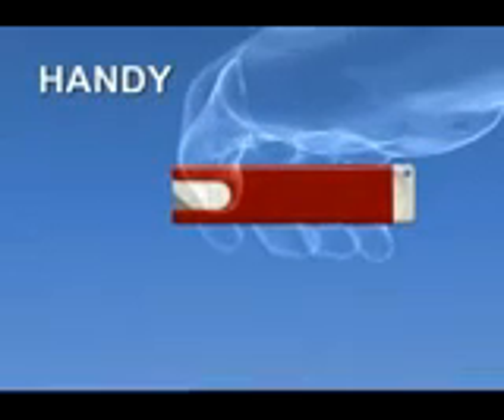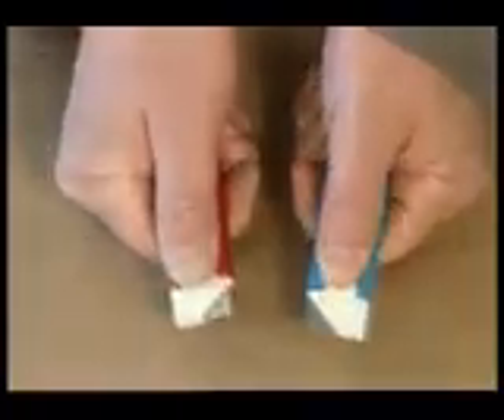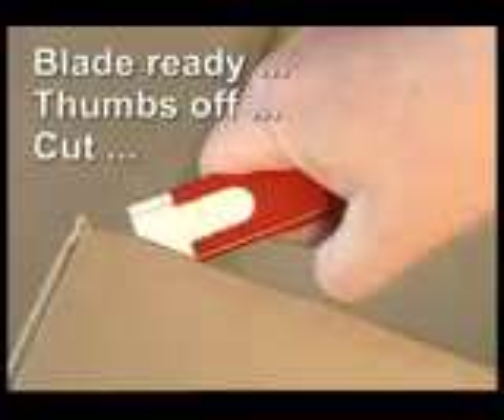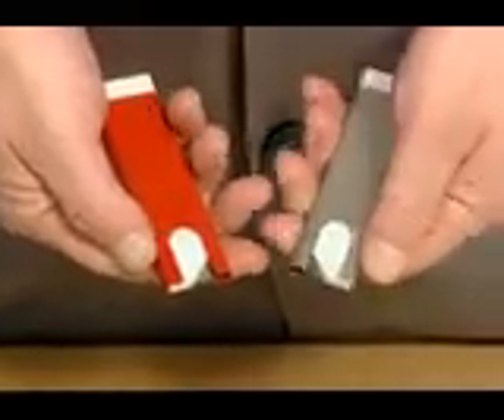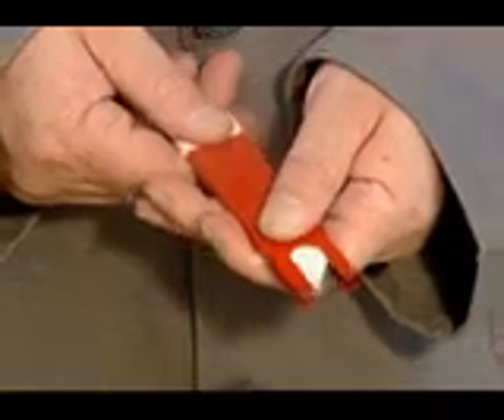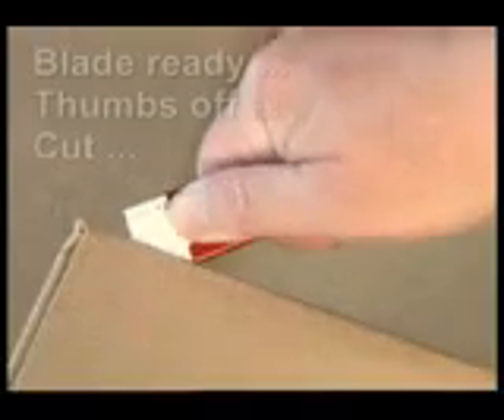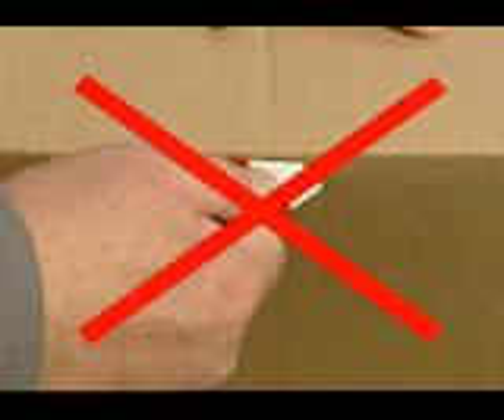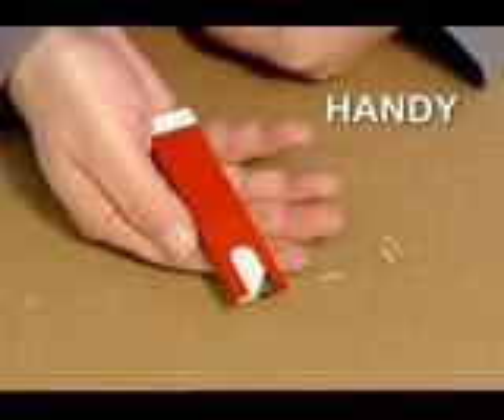Spring Loaded Blade Retraction Safety Knives - Handy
BSafe Safety Products - Handy by name and nature.

Category: Safety Knives

MARTOR HANDY Part # 445

A cardboard box SAFETY Cutter for use in any salesroom.  For use with light weight materials such as twin walled cartons, shrink film, paper, parcel strapping and string.  The depth of the cut has been carefully set to the thickness of a twin walled cardboard carton and cannot be exceeded.

Unique "stay to cut - snap-back when done" automatic blade retract feature.  Just let go of the slider when making the cut.

With metal handle for use by right and lefthanders.   With ice-chill-hardened 2-edge/4-point blade for maximum savings.